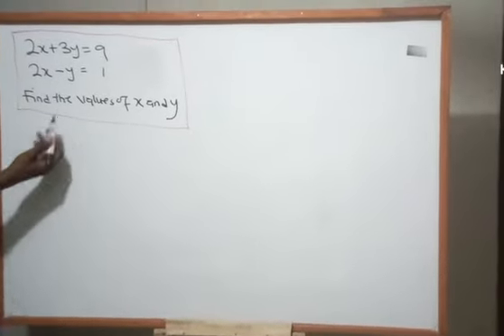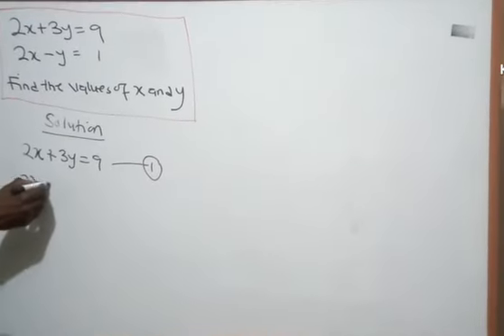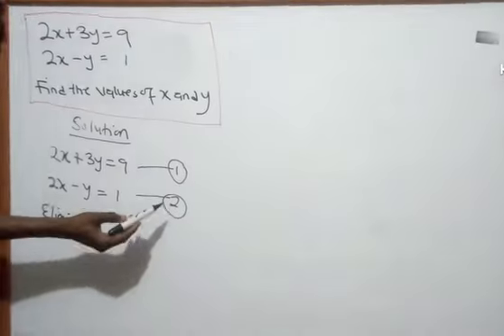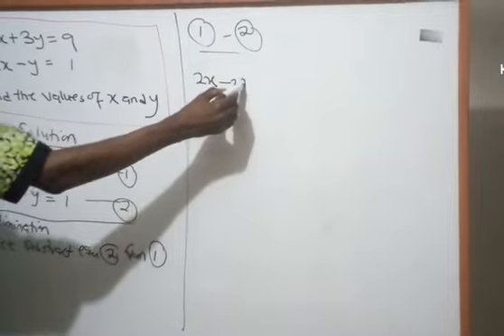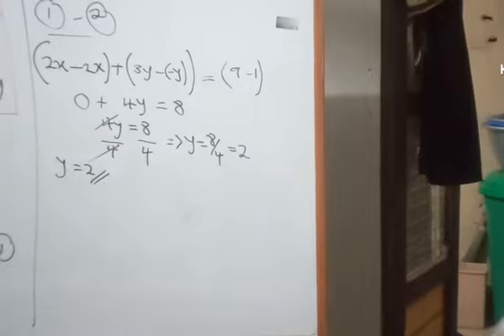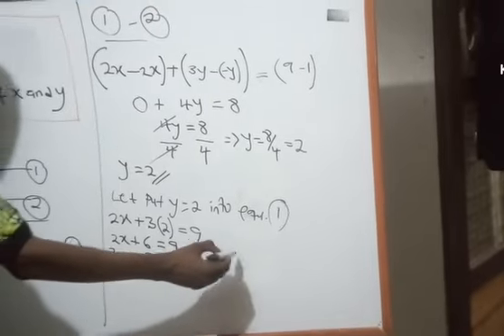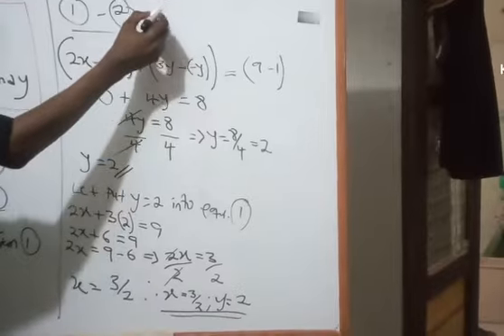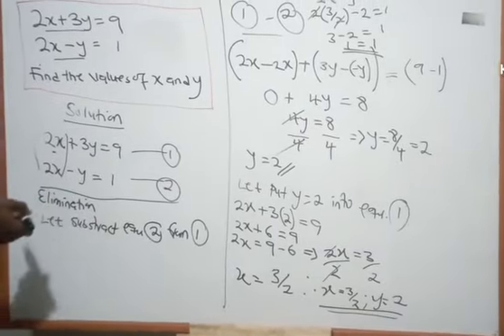Two variables simultaneous equation | Math question | Find the values of x and y